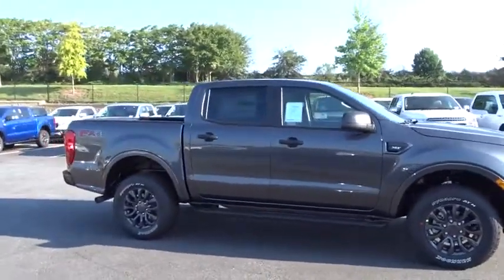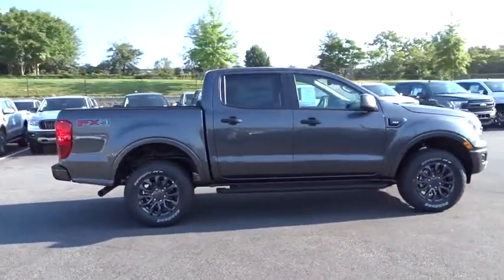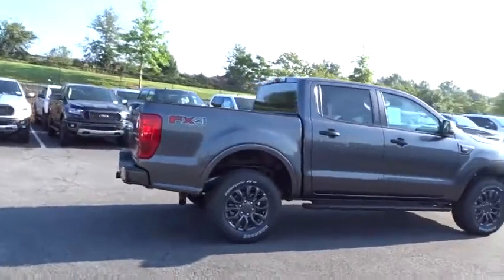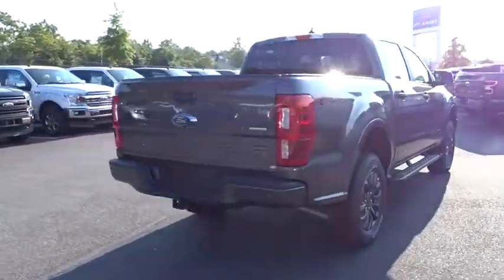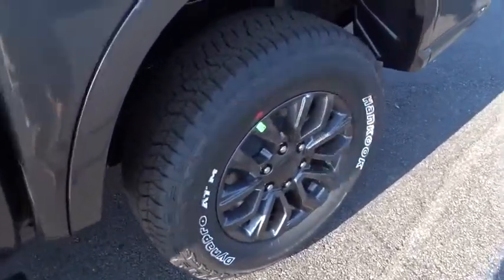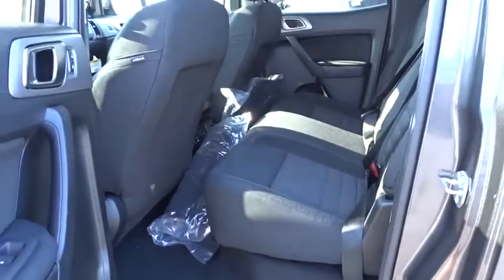2019 Ford Ranger Atlanta, Marietta, Decatur, Johns Creek, Alpharetta, GA 10364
Magnetic New 2019 Ford Ranger available in Atlanta, Georgia at Hennessy Ford. Servicing the Marietta, Decatur, Johns Creek, Alpharetta, GA area.

Hennessy Ford
5675 Peachtree Industrial Blvd

Recent Arrival! 4WD Hennessy Ford / Lincoln is pleased to offer you this exceptional 2019 Ford Ranger. This XLT Ranger Exterior is finished in Magnetic and the interior is finished in Ebony PLUS... this exceptional vehicle comes well equipped with 4WD AND gives you an amazing driving experience along with impressive Fuel efficiency rating!!EcoBoost 2.3L I4 GTDi DOHC Turbocharged VCT Automatic 4WDNew Price!Factory MSRP: $40,500$1,000 off MSRP!Hennessy Ford Lincoln Atlanta is the premier Ford dealership in Atlanta GA for all of your automotive needs. We have 100's of Exceptional Pre-owned vehicles in stock for you to choose from every day. We are the leading the way with Real-Time Market based Pricing that yields you lowest prices and Best values on every car and truck we offer. Since opening our doors here in the Atlanta area, our commitment has been on offering our customers the lowest prices on the widest selection of new and used cars for sale in the Atlanta, Buckhead, Dunwoody, Brookhaven, Winder, Decatur, Stone Mountain, Tucker, Loganville, Commerce, Hoschton, Brasleton, Buford, Cumming, Duluth, Norcross, Snellville, Lawrenceville, Doraville, Chamblee areas and Gwinnett, Fulton, Forsyth, Dekalb, Banks, Clayton, Jackson, Hall, and all surrounding counties . Hennessy Ford Lincoln Atlanta takes pride in standing above the competition with a solid reputation as being a premier Ford dealer and our ENTIRE team wants to ensure your car buying experience exceeds your expectations. Price does not include tax, title, or license. Price does include all applicable rebates and dealer discounts. Please see dealer for details.$500 - Bonus Customer Cash. Exp. 01/02/2020 $500 - Retail Customer Cash. Exp. 01/02/2020